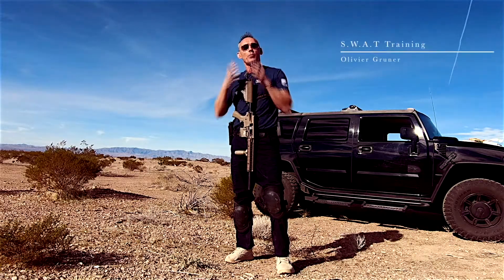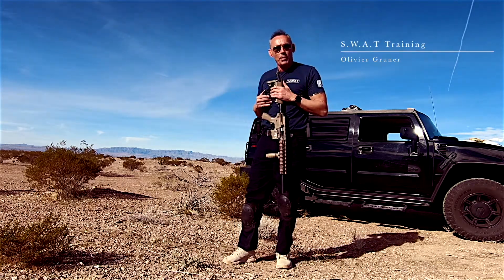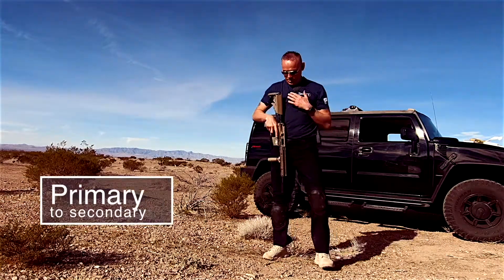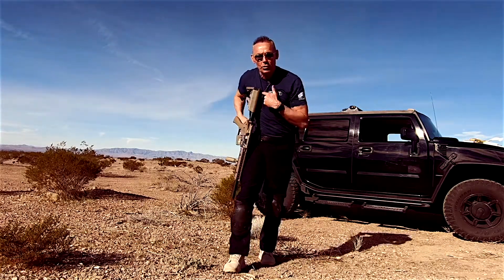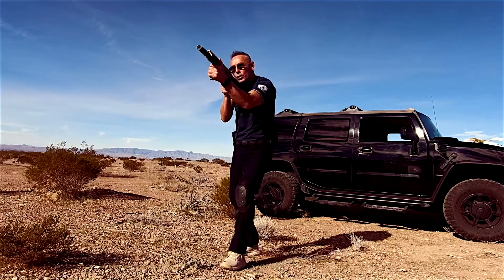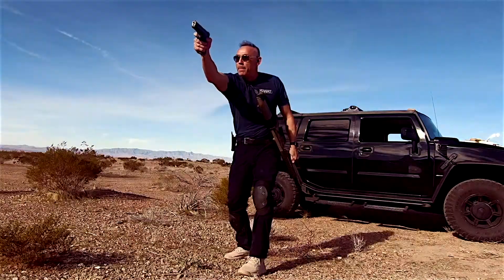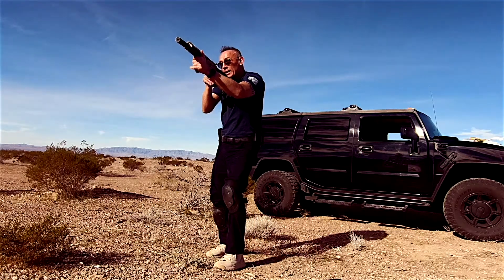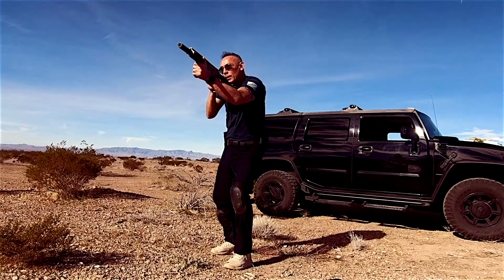1 1 PRIMARY TO SECONDARY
NEW-GRUNER TACTICAL